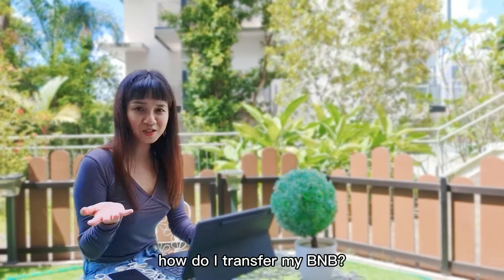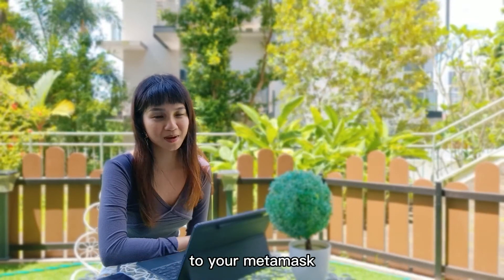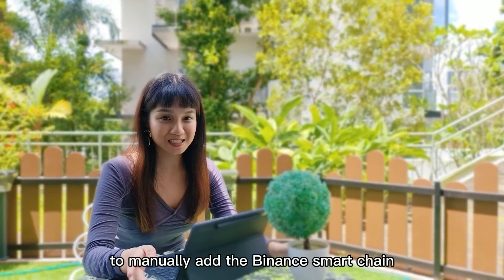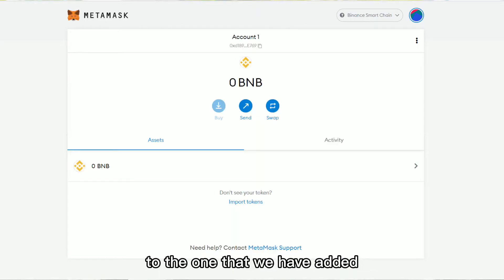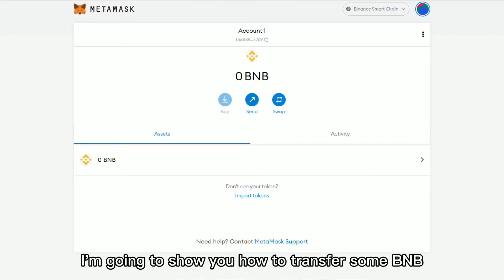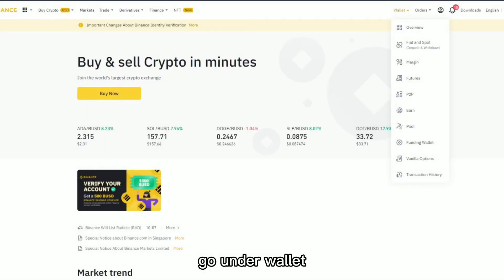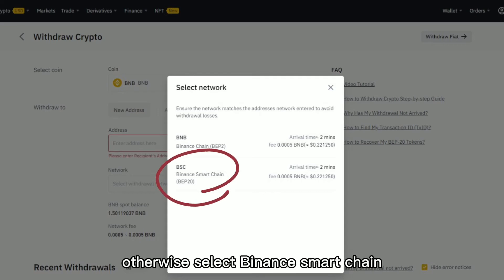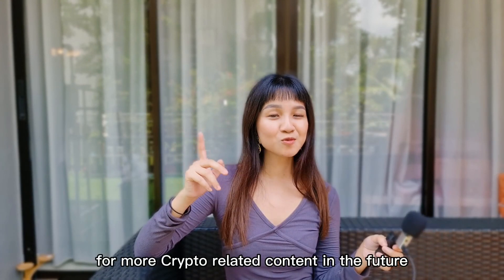How to Connect MetaMask to the Binance Smart Chain (BSC)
How to connect Binance Smart Chain (BSC) to MetaMask. Once connected you can use MetaMask with PancakeSwap

ChainID: 56

Symbol: BNB